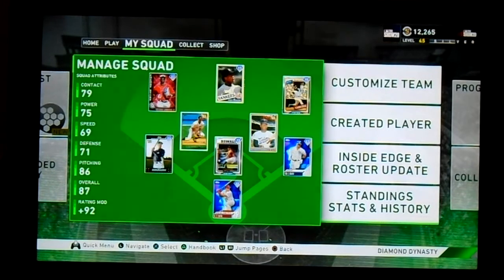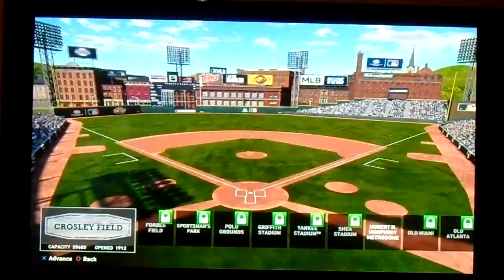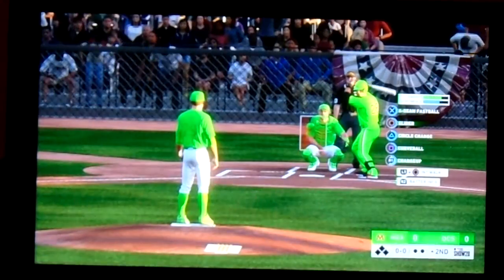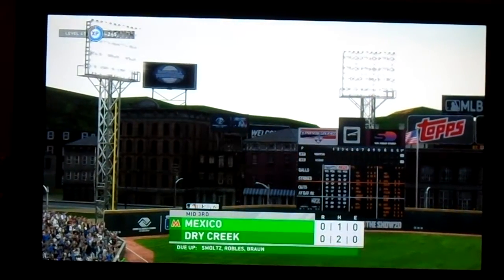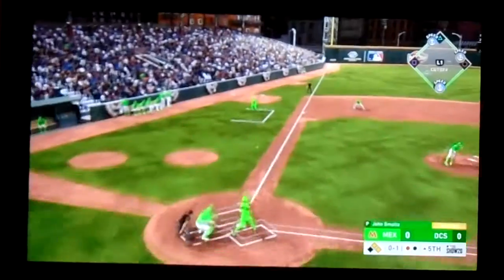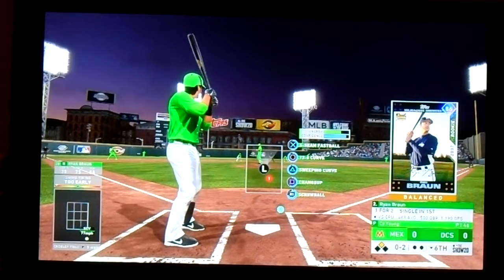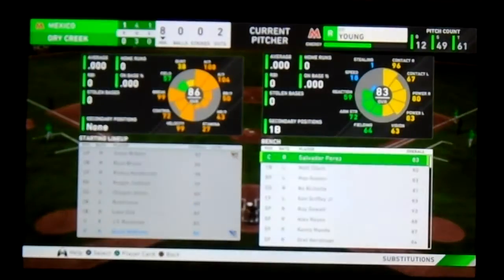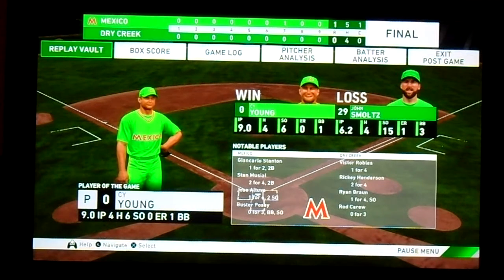PLAYING AT CROSLEY FIELD! | MLB The Show 20 | Extra Innings #7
Did you see the last video?